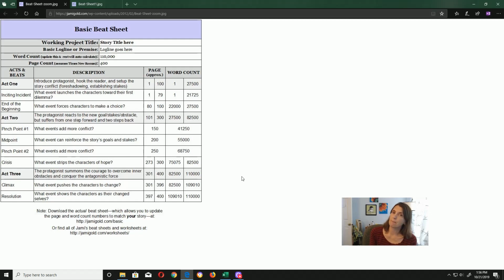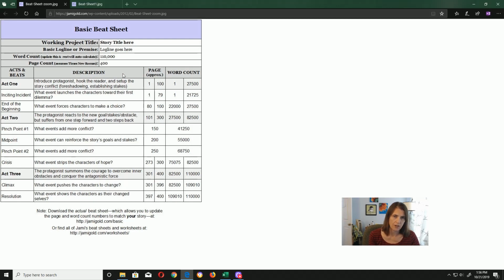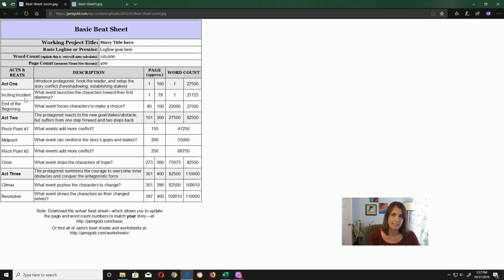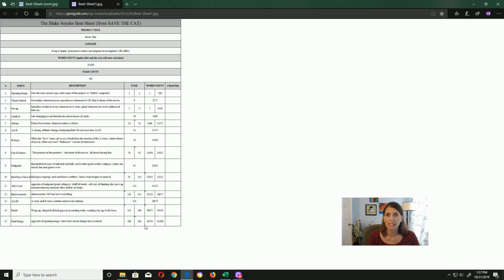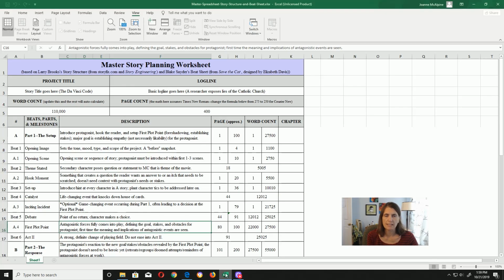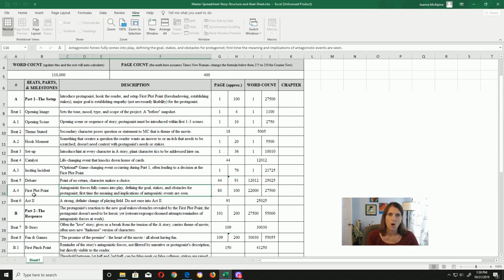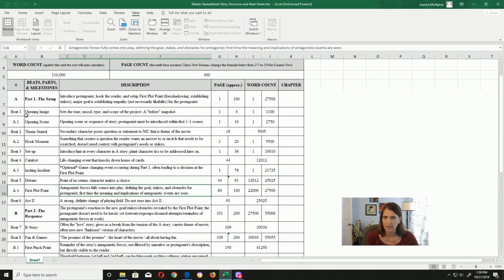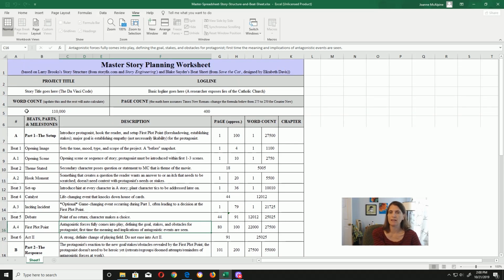The Beat Sheet - Story Structure for NaNoWriMo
0:00 Introduction
1:15 Basic Beat Sheet
2:54 Beat Sheet for Save the Cat
3:55 Combining Beat Sheets of Save the Cat and Story Engineering

Last time we talked about the 3 act structure to outline your book.  Now let's dive a little deeper with the beat sheet.  This is a great way to prepare for NaNoWriMo.

One of my favorite place to get the different beat sheets is Jamie Gold's blog

Join Creative Writing Study Group for regular writing help, tips and exercises

NaNoWriMo.org handle: BroadcastSunny